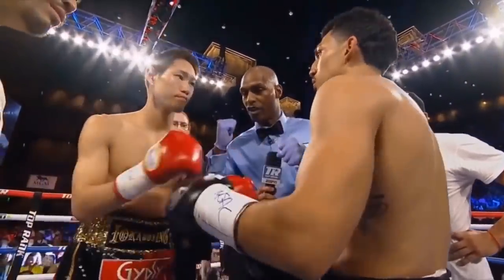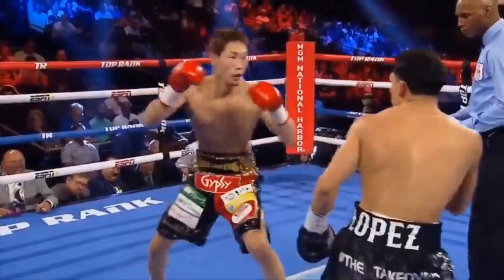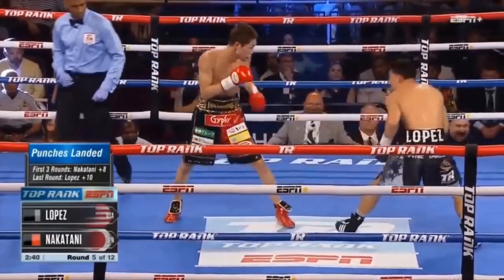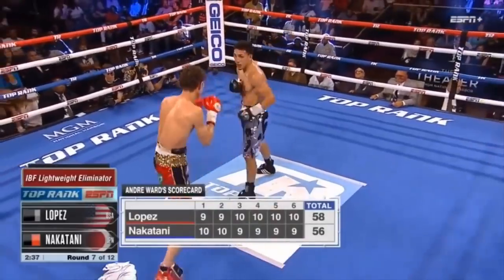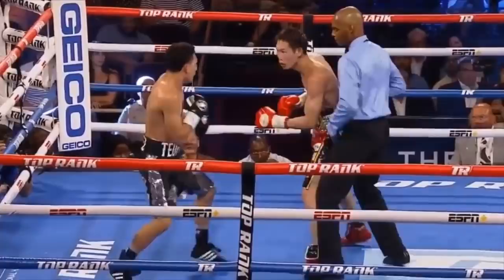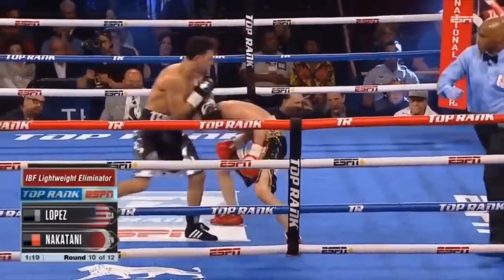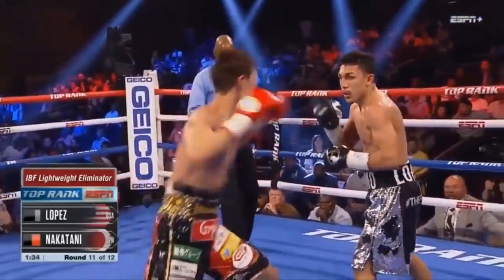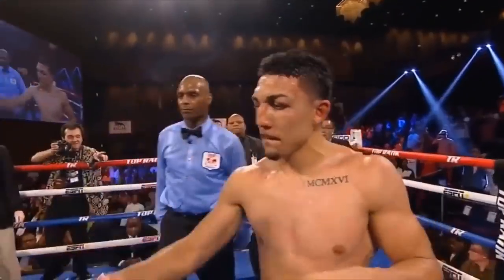Teofimo Lopez vs Madayoshi Nakatani Full Fight Highlights